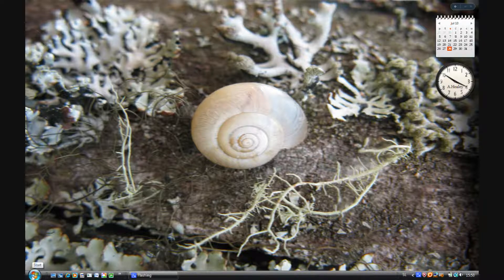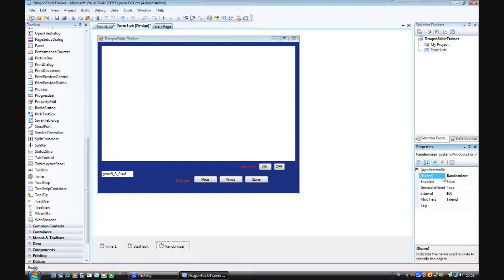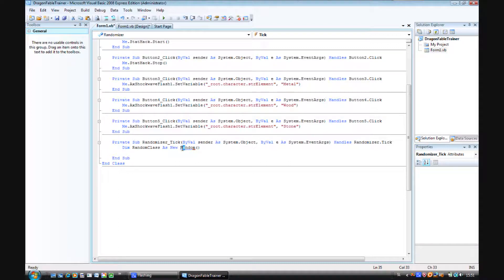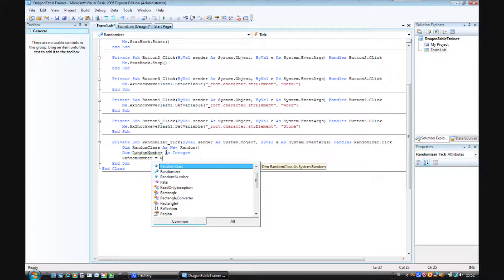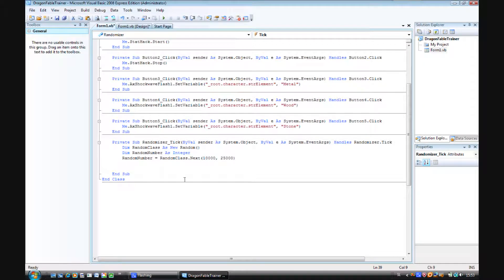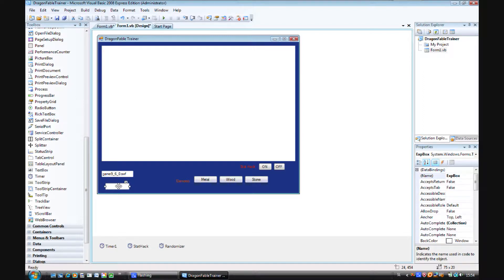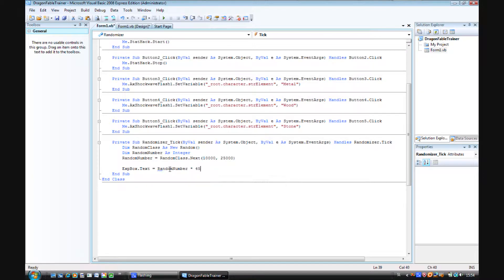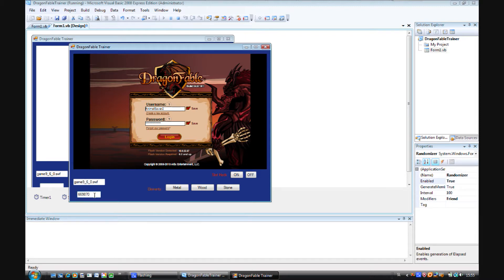Exclusive Programming school by Atheros: How to make trainers? - Part 5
In this part we add the first component of the EXP Trainer, the number "randomizer", or as I call it, Randomizer :)
What we need in this part is a single timer, a textbox and some lines of code (see below).

/// CODE ///

Dim RandomClass As New Random()
        Dim RandomNumber As Integer
        RandomNumber = RandomClass.Next(10000, 25000)

        ExpBox.Text = RandomNumber * 45